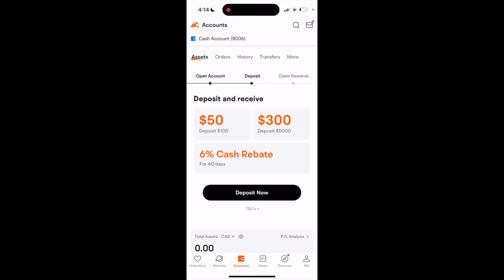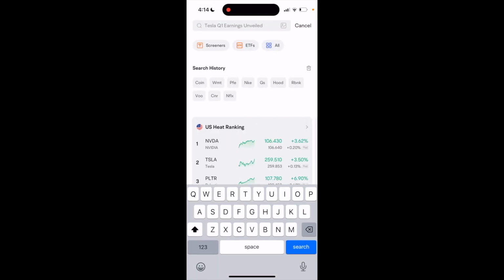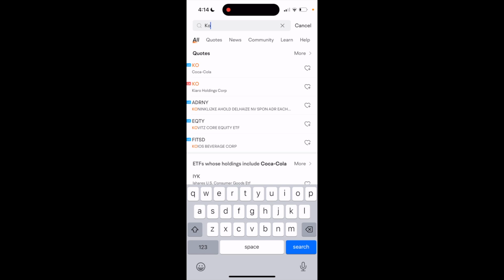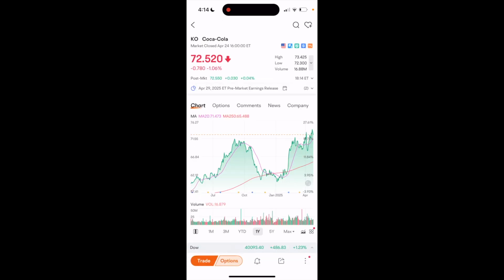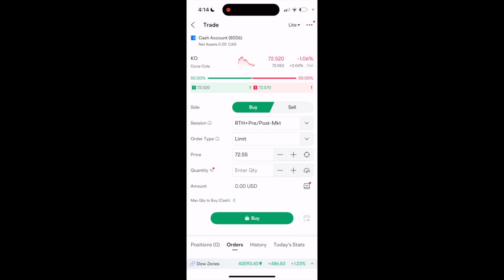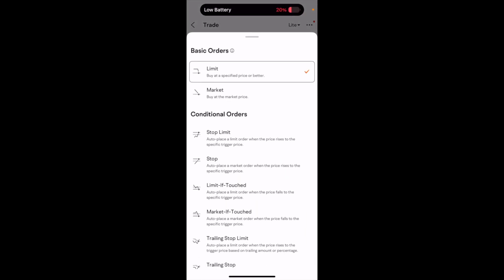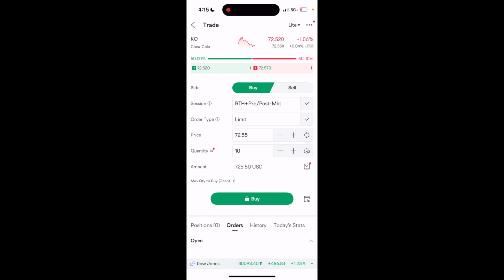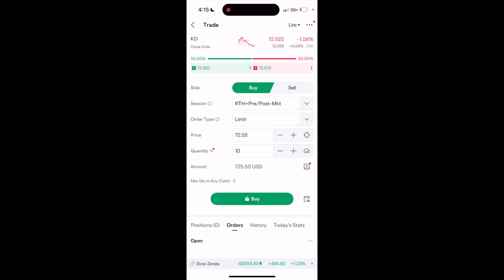How To Buy Coca-Cola Stock (KO) On Moomoo | Step By Step Guide - Moomoo Tutorial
Learn how to buy Coca-Cola stock (KO) on Moomoo with this easy step-by-step guide. Whether you're a beginner or a seasoned investor, this tutorial covers how to search for KO, review stock details, choose your order type, and confirm your investment. Buying Coca-Cola shares through Moomoo is a simple way to invest in one of the world’s most iconic dividend-paying companies.

How to buy Coca-Cola stock on Moomoo, Step-by-step guide to buying KO on Moomoo, Invest in Coca-Cola shares using Moomoo, Moomoo tutorial for buying KO stock, Buy KO dividend stock on Moomoo